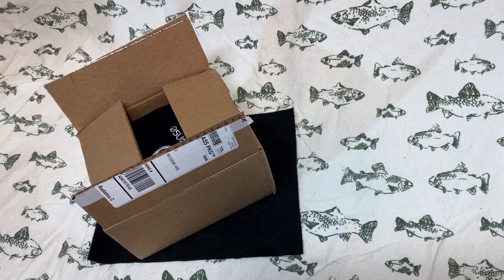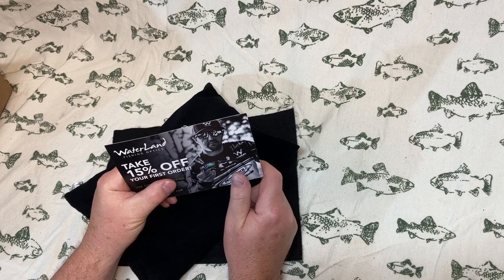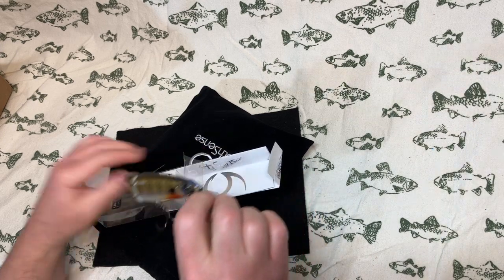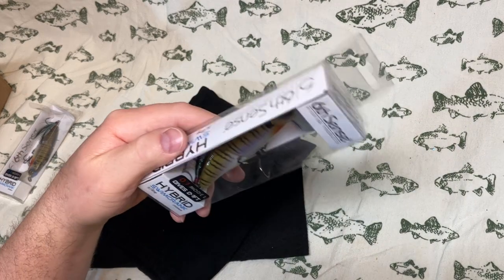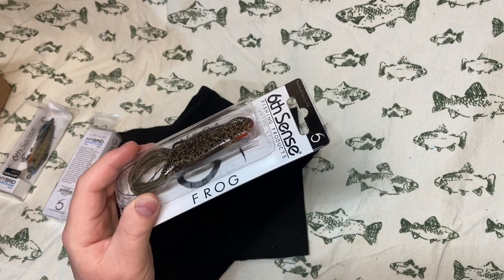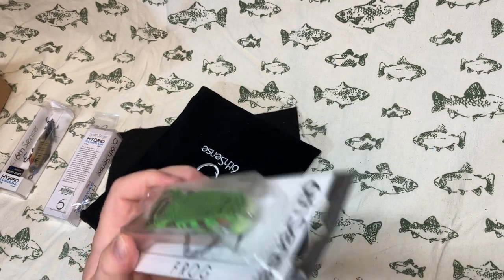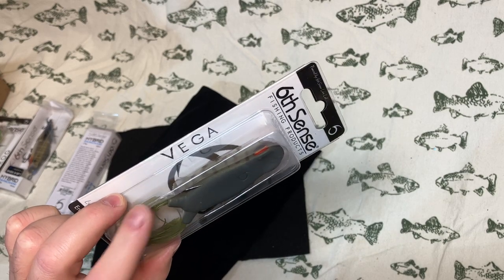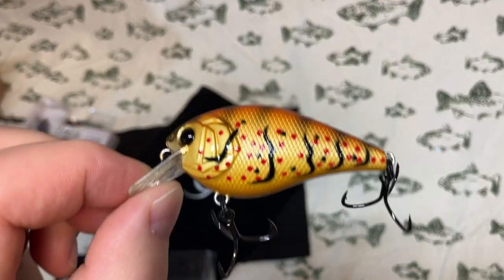6th Sense Cinco De Mayo Sale Unboxing. What did we buy this time?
Did you take advantage of the 6th Sense Cinco de Mayo sale?  If you haven't signed up for their email alerts, or have their app, you might have missed it.  In a nutshell, a selection of baits that were $5.00 each.  Take a look at what I bought!